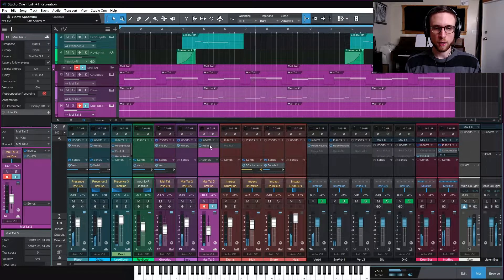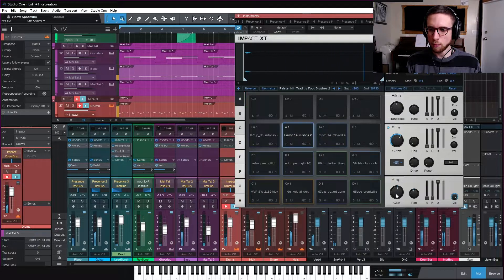Final Mix & Master | Studio One LoFi Tutorial | Part 9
Simple processing for an effective, full mix. This is Part 9 of my lofi tutorial series. Follow along with the free template. Please read the instructions below!

✨Instructions✨
1). I'm using Studio One V5 Professional for this tutorial. If you have a different version, you may need to find some workarounds for certain things.
2). If you want to follow along, download the template below and unzip it into your "templates" folder inside of your main Studio One folder.
3). Create a new song using the template and then continue with the video series!